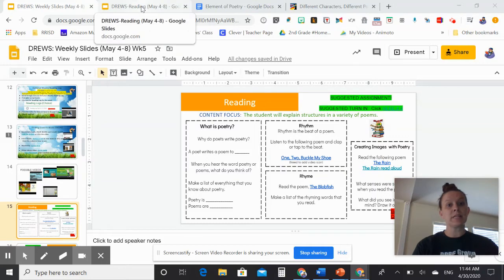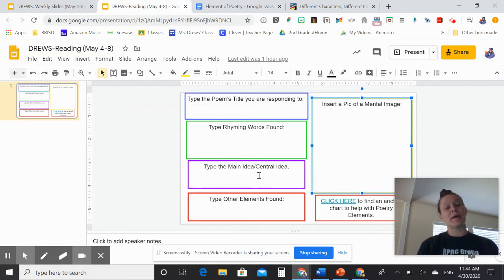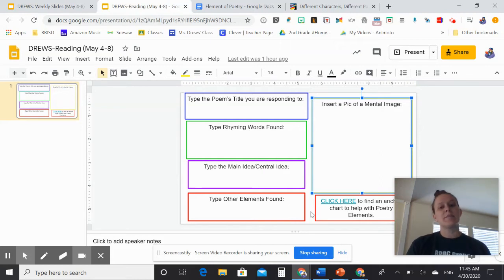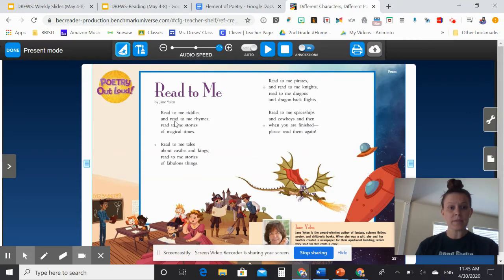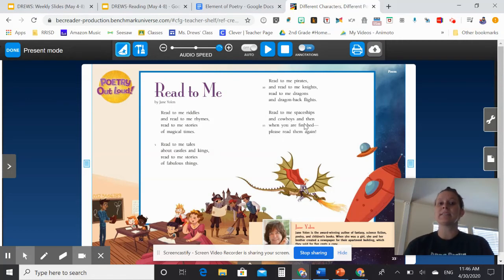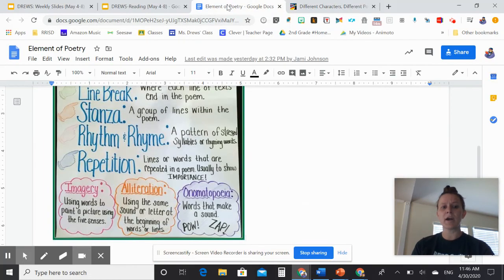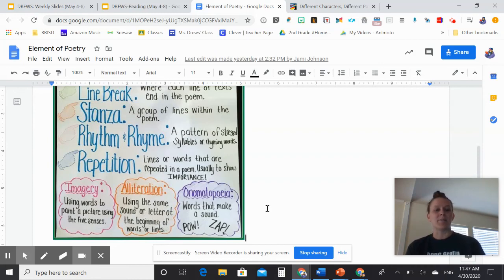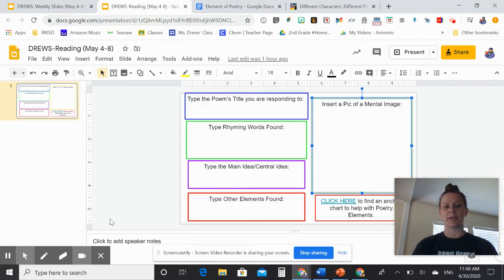Poetry (Reading Wk 5)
Poetry (Reading Wk 5)--Looking at poetry elements (Poem from Benchmark)